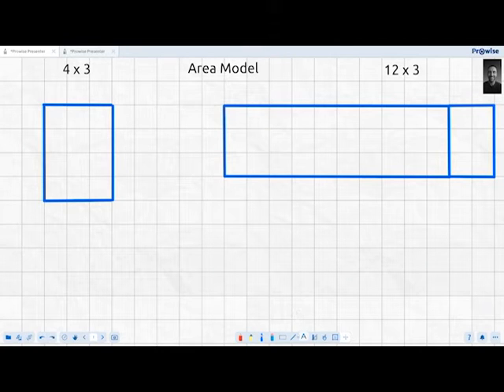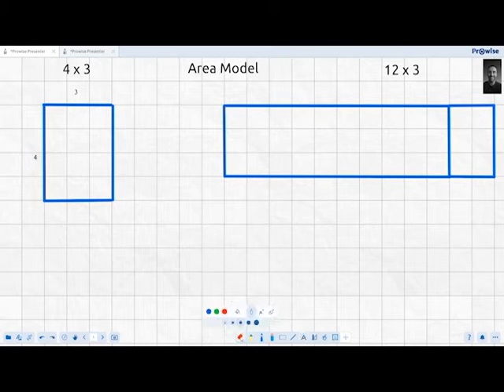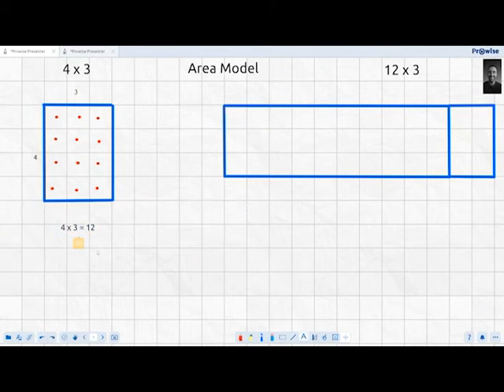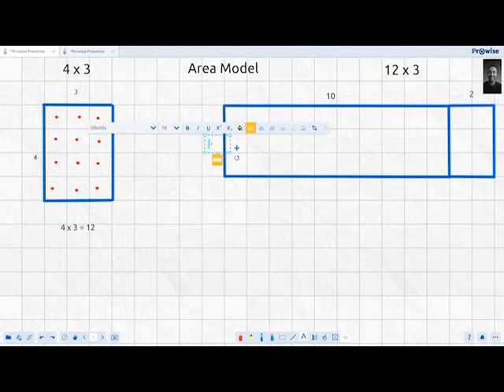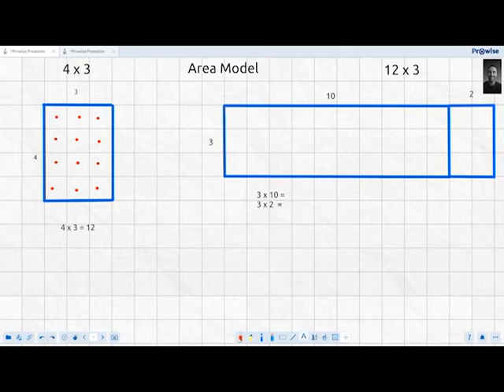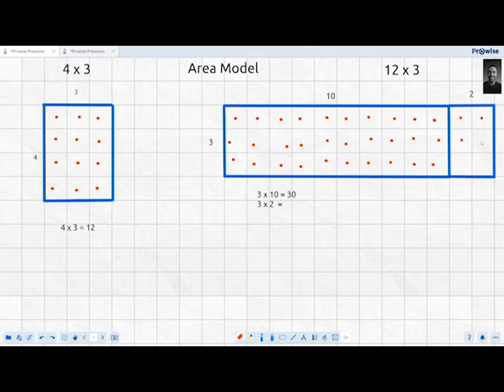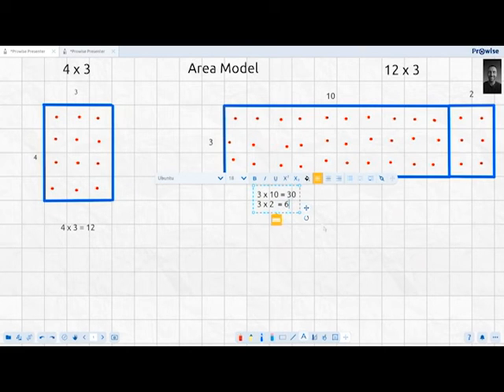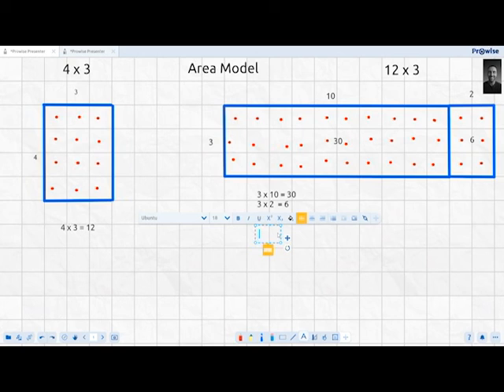Multiplication Strategy: Area Model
A short explanation of the basic area model. How and why it works. Master this and then you can use the Extended Area Model to really multiply big numbers quickly!